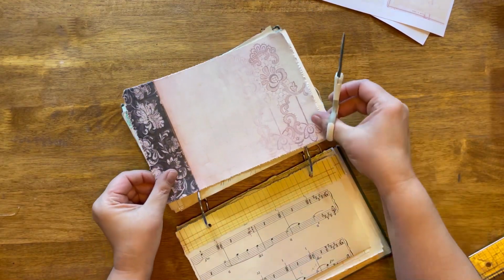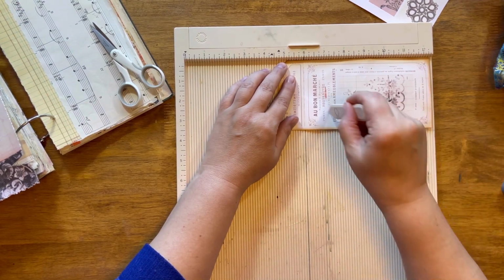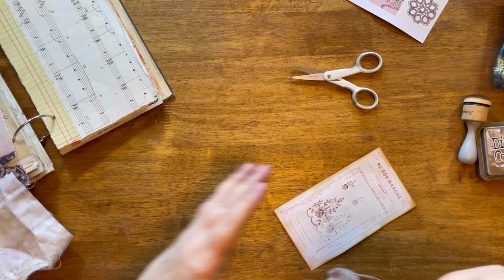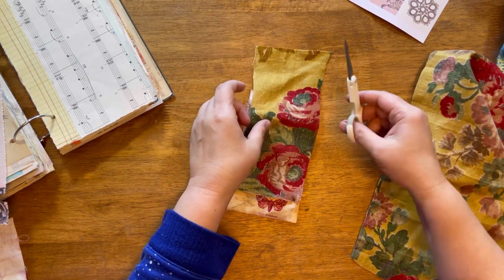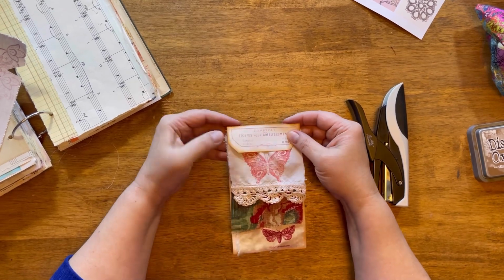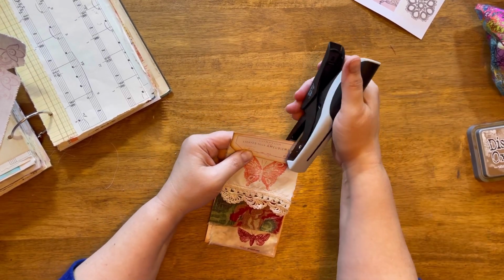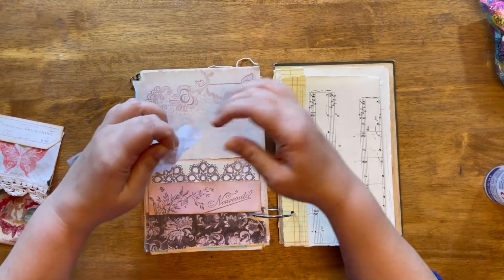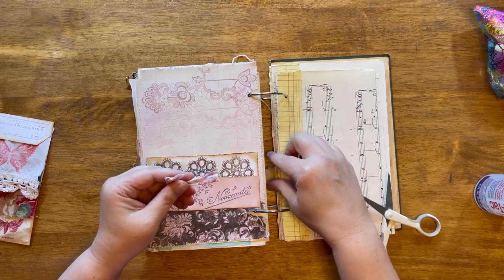Junk Journal January Day 24/Fabric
Welcome back to day 24 of junk journal January 2024.